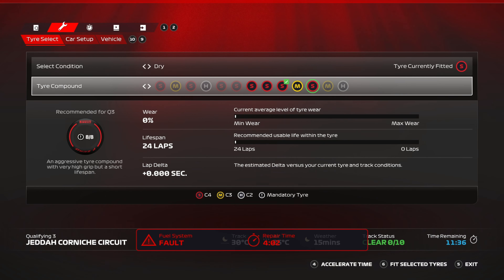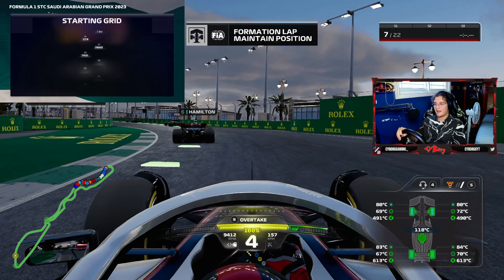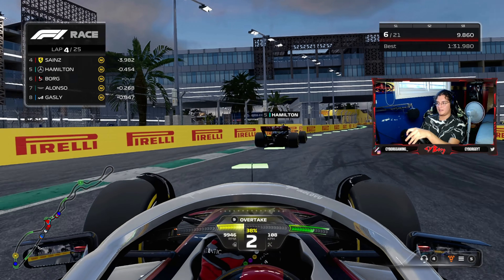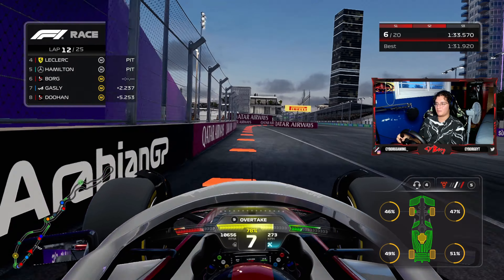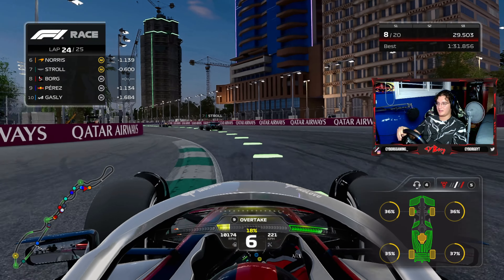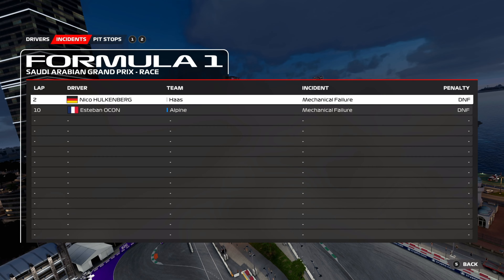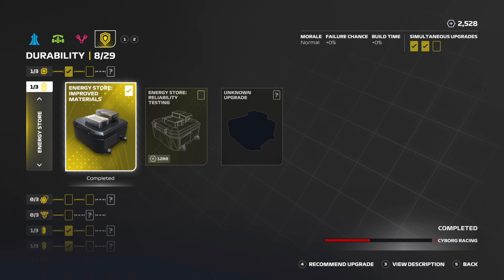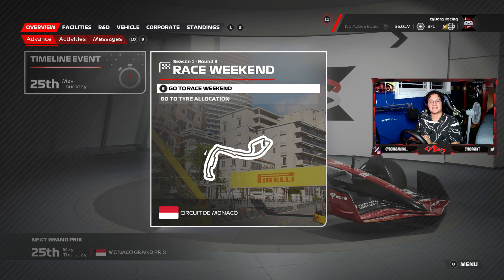RELIABILITY ISSUES ALREADY!? - F1 23 MY TEAM CAREER MODE - PART 2